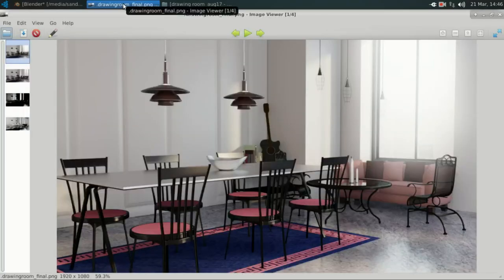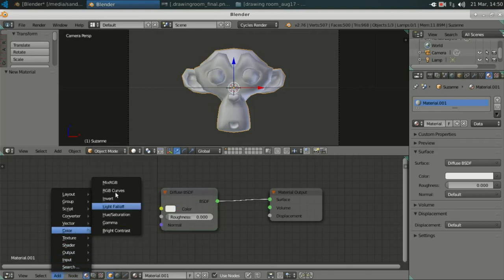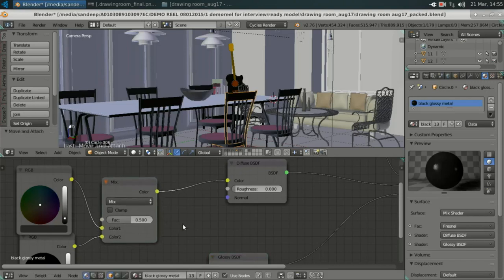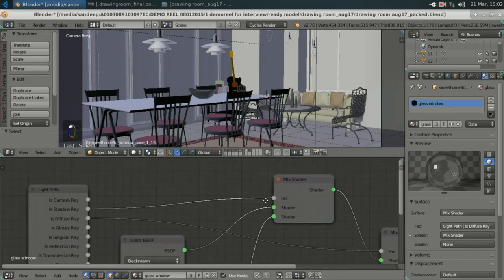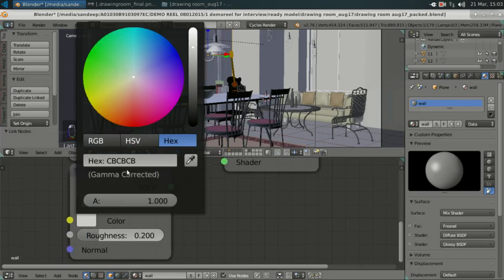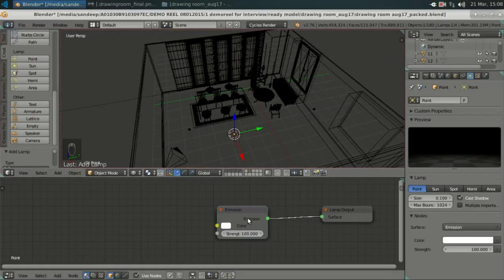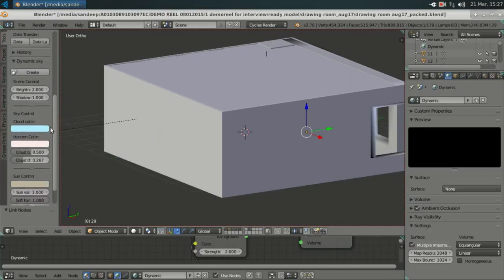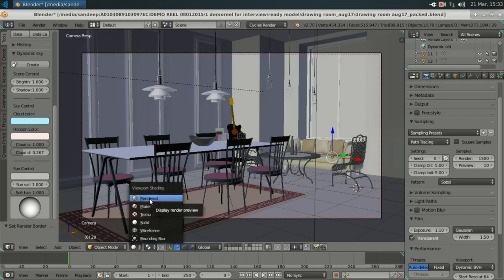Blender:Photo realistic Interior modeling & rendering by cycles part 2 of 2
this is the second part of this video, how to texturing and lighting..  and use dynamic sky without hdr image.thanks opensource software and thanks blender..
thanks